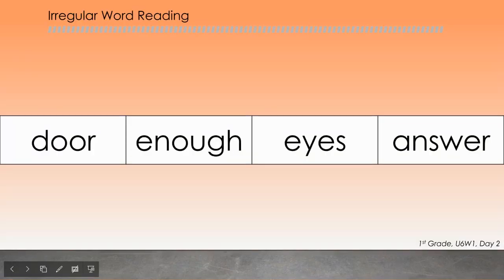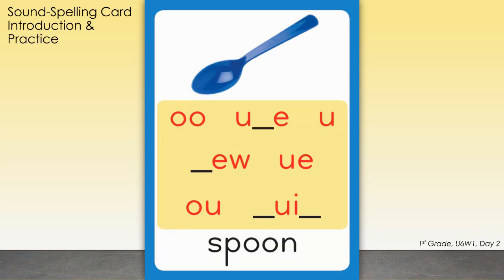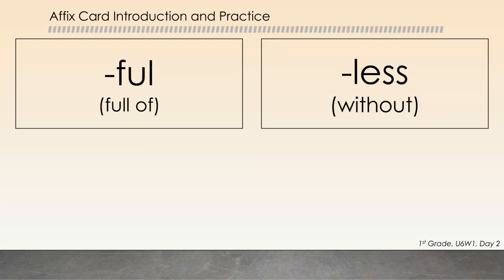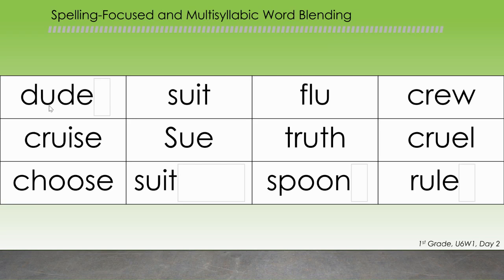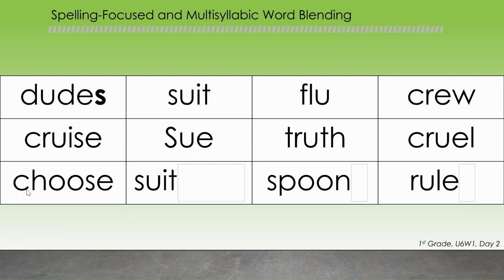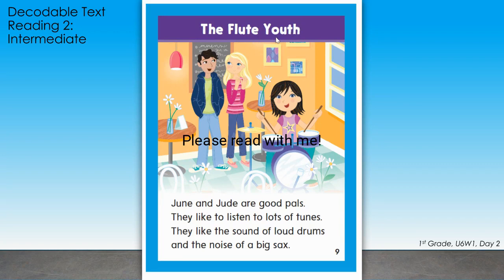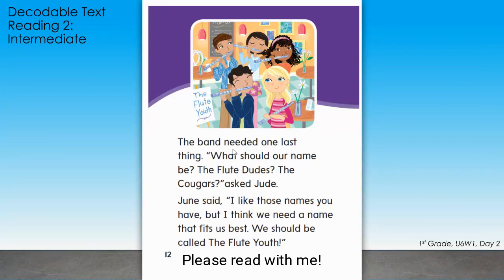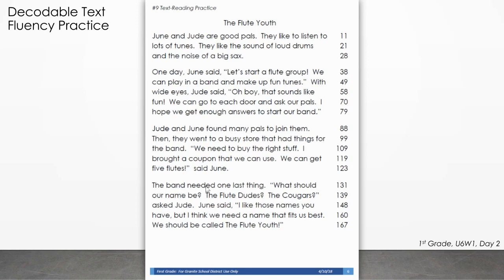ECRI Unit 6 Week 1 Day 2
ECRI lesson tied to Wonders Unit 6 Week 1 Day 2. Created for distance learning.